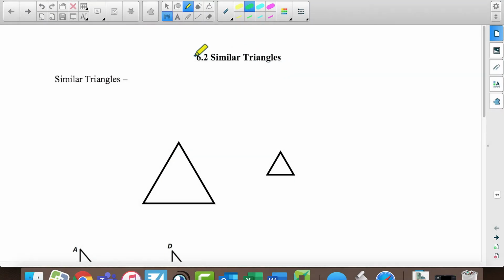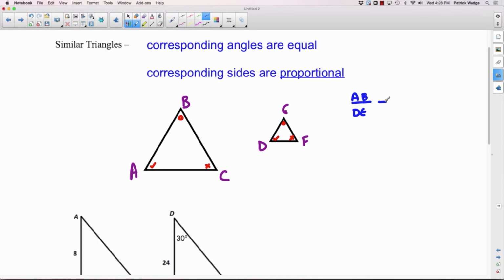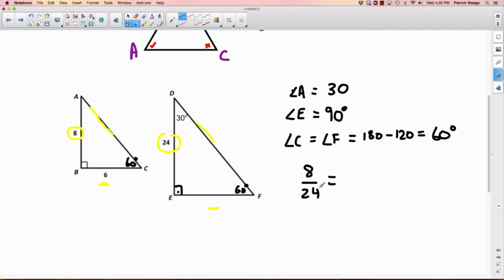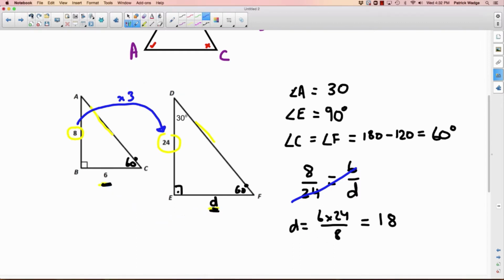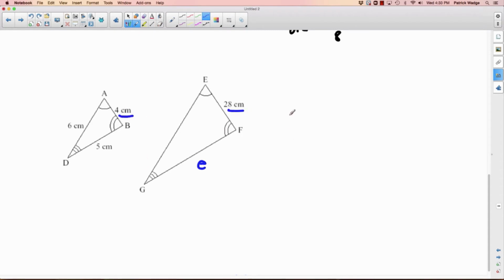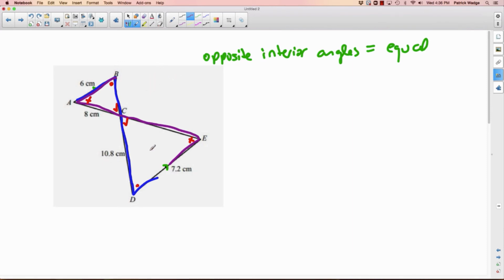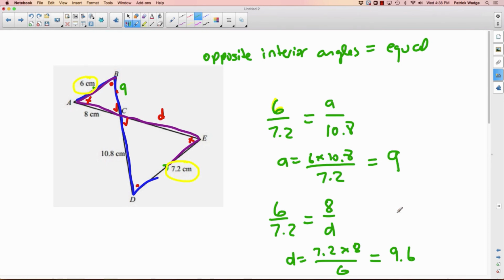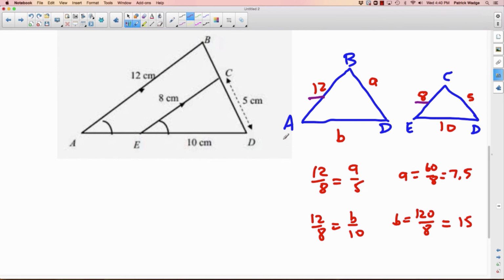6.2 Similar Triangles